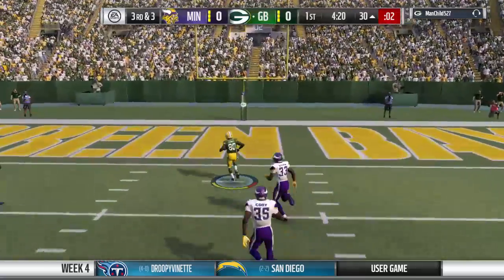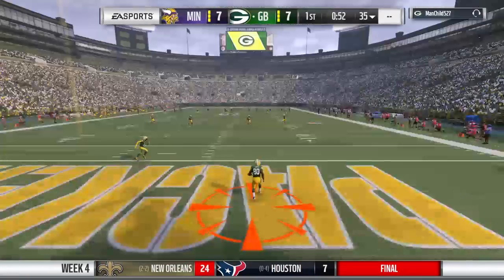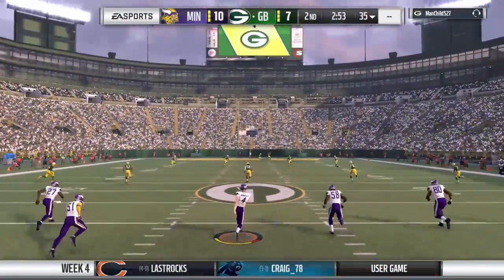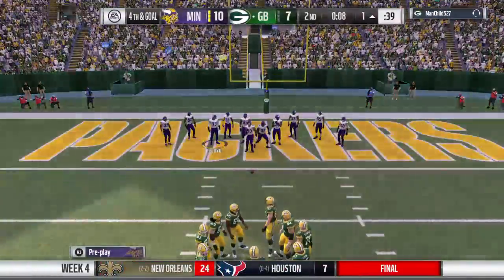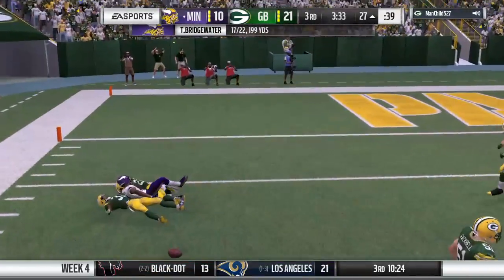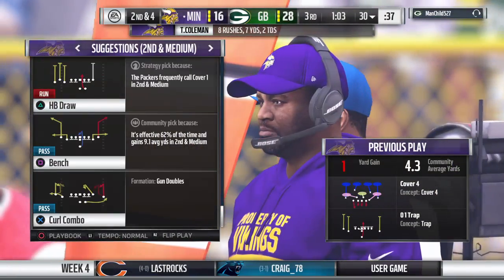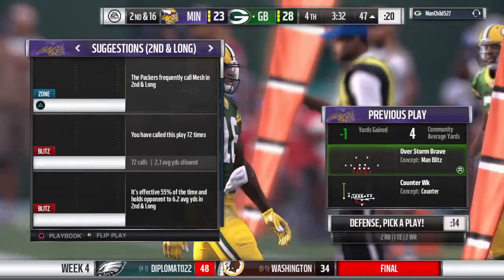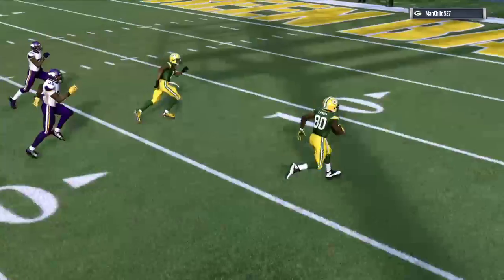xShaqDaDonx's Live PS4 Broadcast